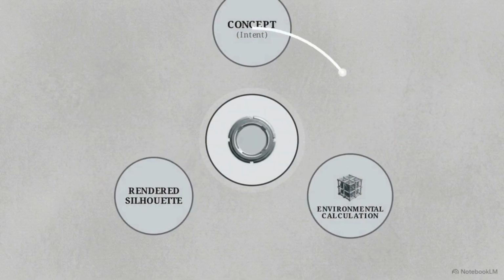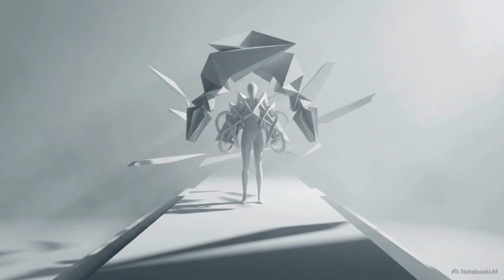The 8K Canvas: Architectures of AI Fashion Design